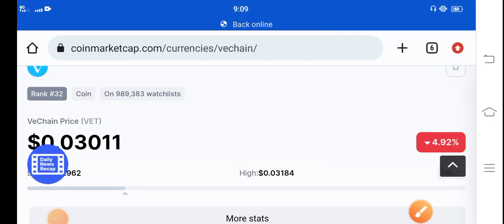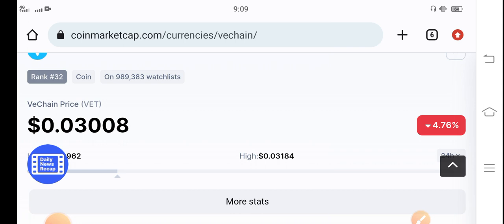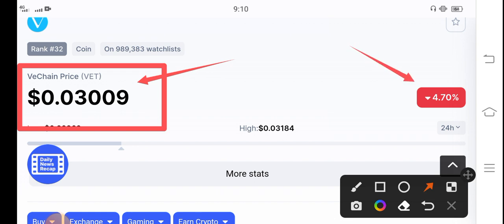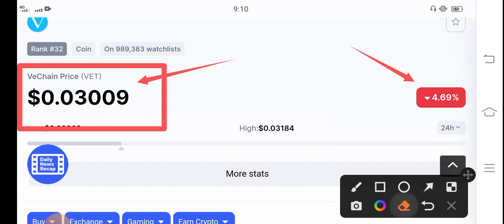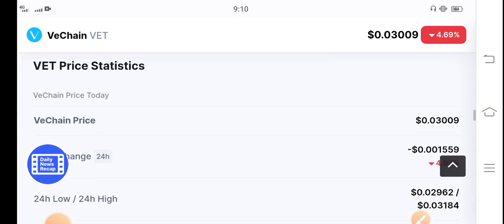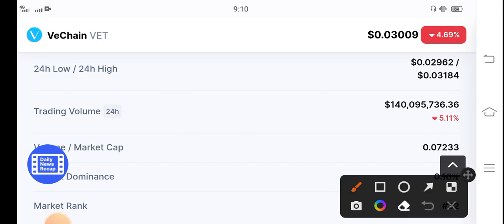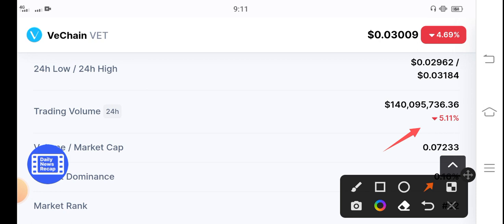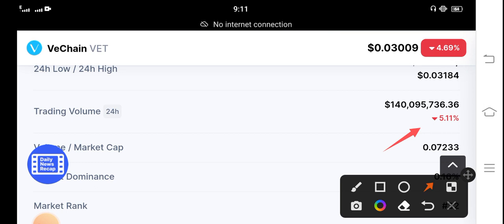Vechain 1000X PUMP! || Vechain Price Prediction - Vechain News Today